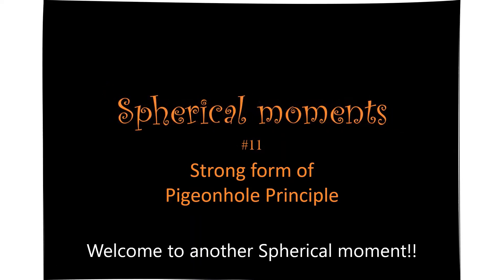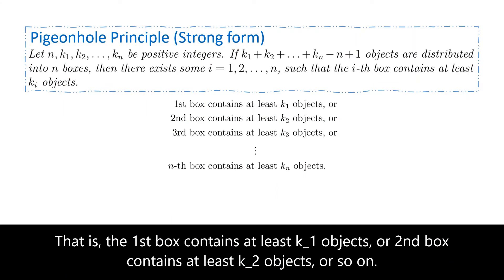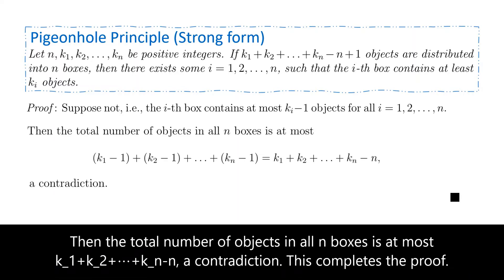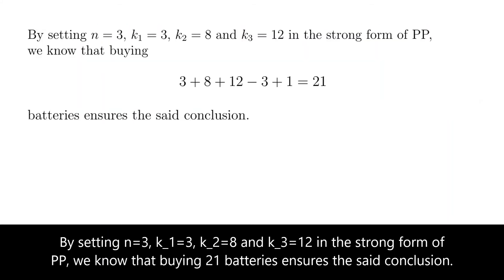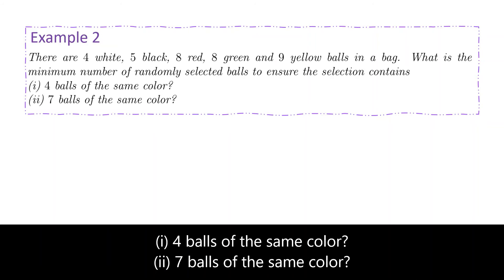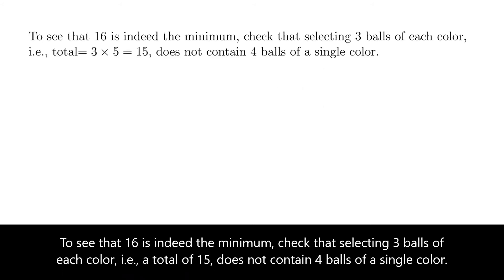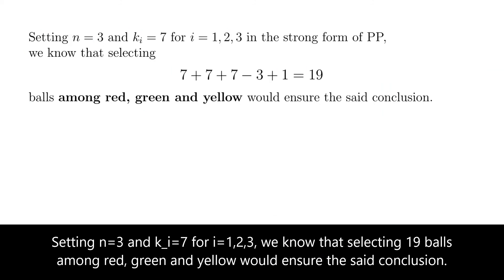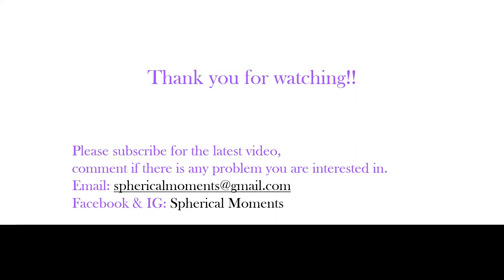What is the strong form of Pigeonhole Principle?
[Undergrad, Discrete Mathematics, Combinatorics]
In this video, we discuss the strong form of Pigeonhole Principle along with its proof. Like the Pigeonhole Principle, it is easy to prove and has useful applications. We illustrate with two examples.